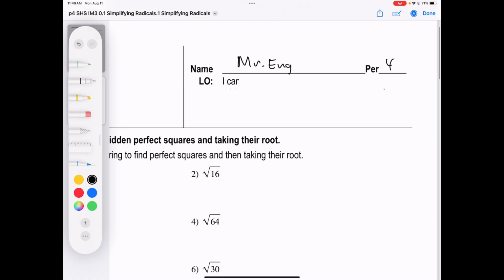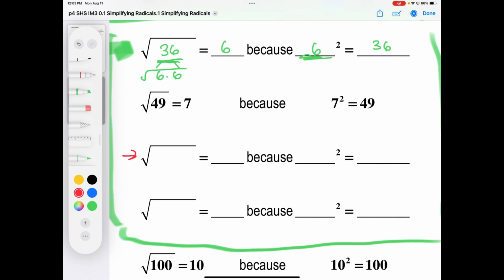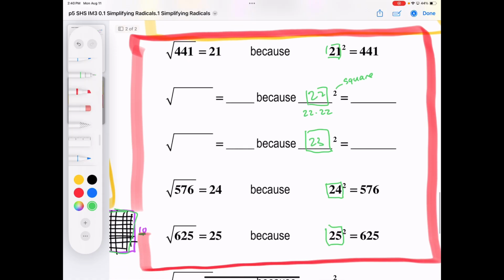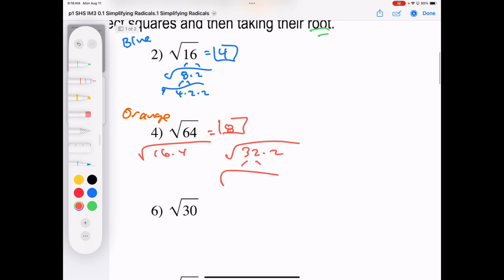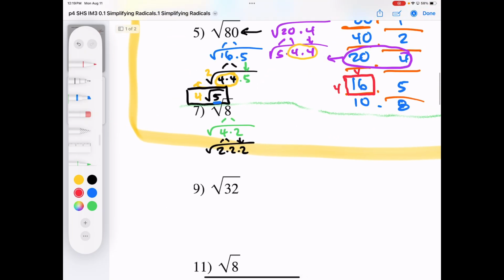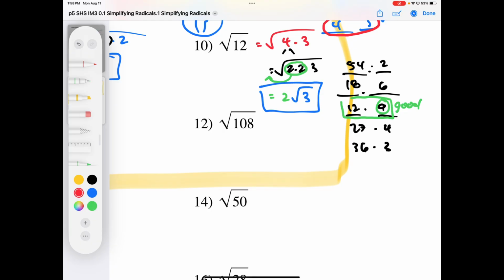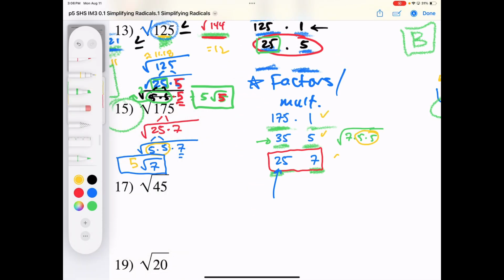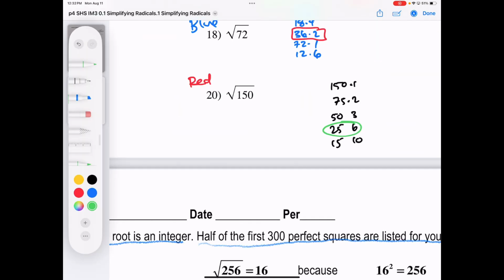IM3 0.1 Perfect square and Simplify Radicals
PDF file